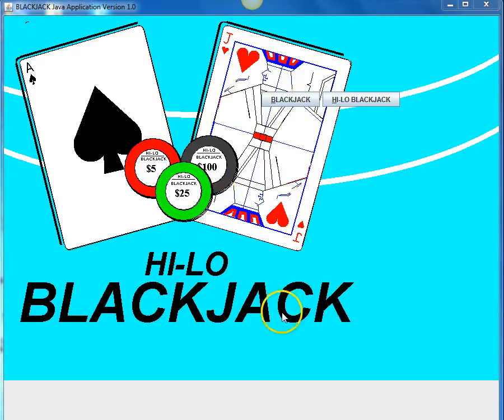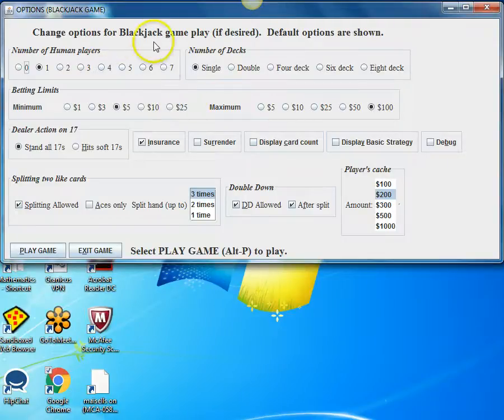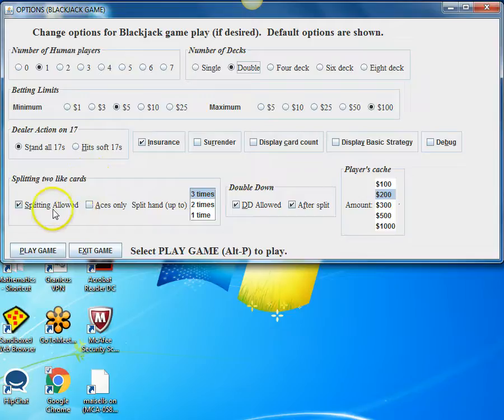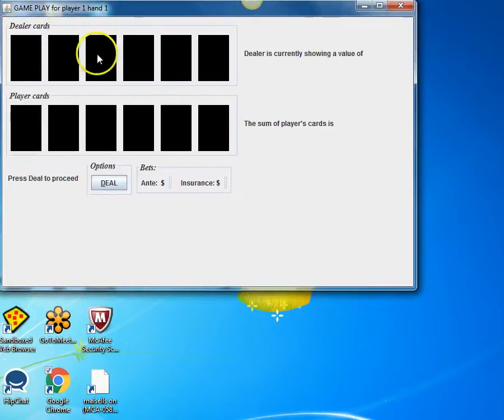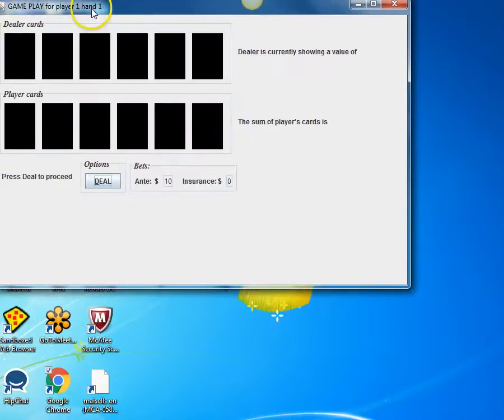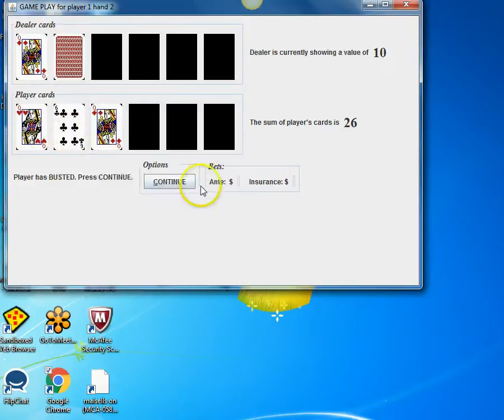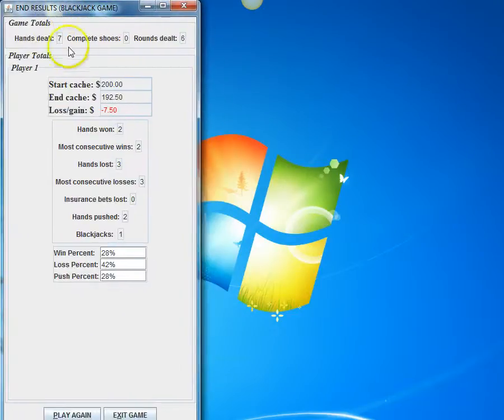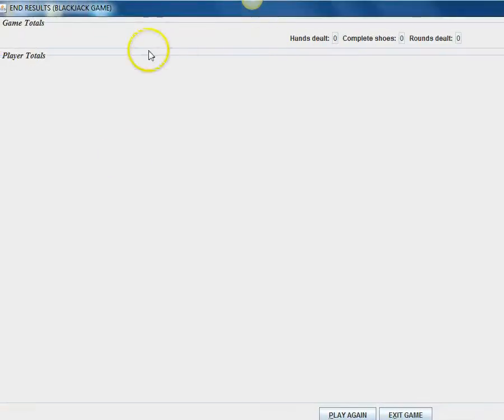Blackjack v2 0 (Java programming)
I taught myself basic Java watching tutorials on youtube and purchasing and reading a Java programming book.   Lots of improvements I could make I know.   This is just a hobby of mine and the type of leisure programming that I enjoy doing at a coffee shop.  I have been working here and there on this for over two years.   I eventually hope to get my proprietary hi-lo programmed and patented.  If anyone would like a copy of the.jar file for the basic blackjack functionality I show here, feel free to send an email to . I am QA professional by trade but a teacher by heart.  I think this would most benefit junior programmers interested in what you can do with Java.